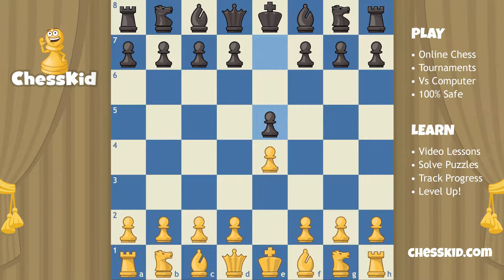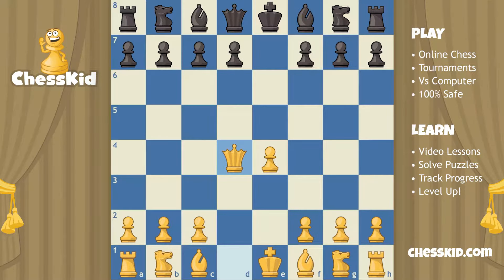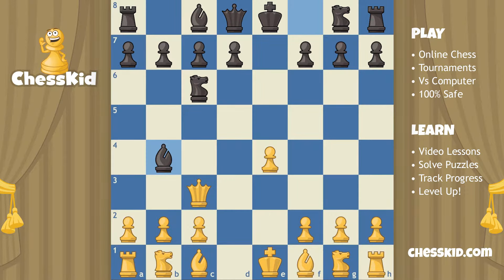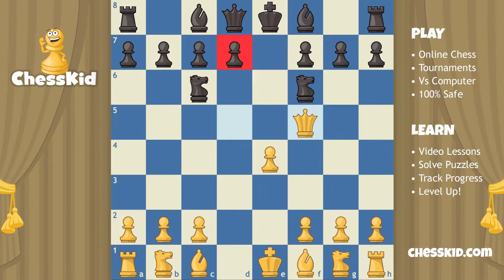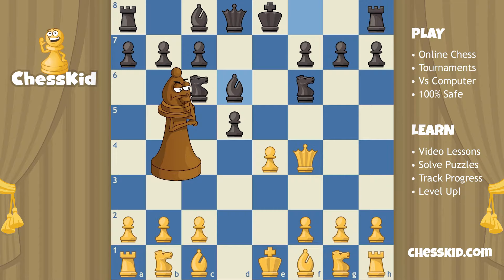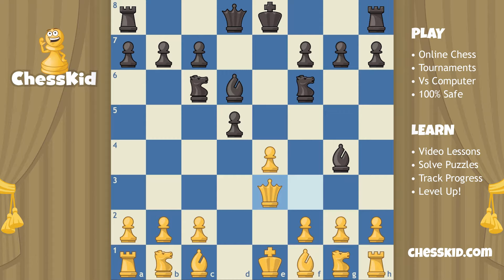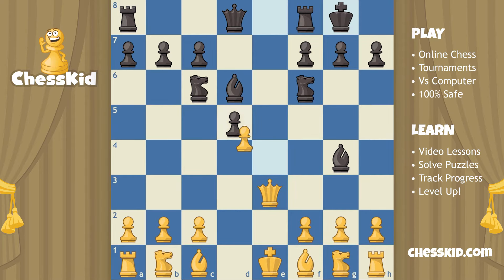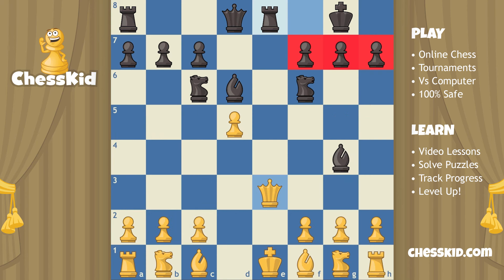How to Play Your First Chess Moves: Part 2 | ChessKid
FM FunMasterMike told you the goals of the opening, but how do you get there? The answer is development. Learn how to bring your pieces out in the correct order and to the correct squares in this important lesson. Find out what happens if you try to be a hero too early with the queen, a common mistake in the opening.